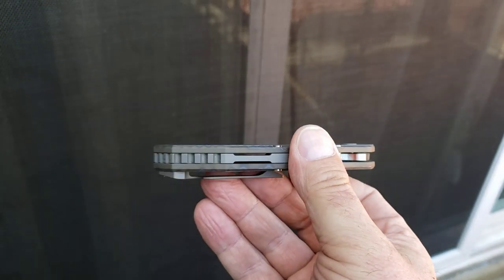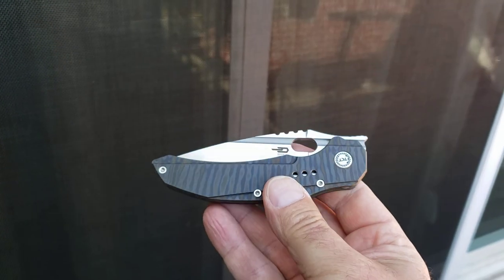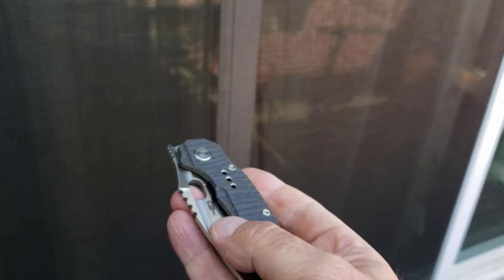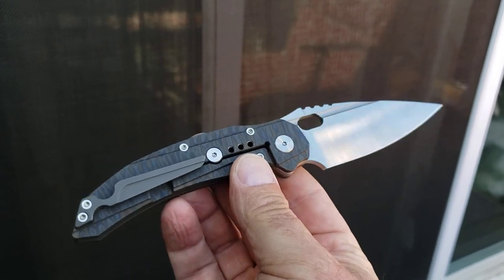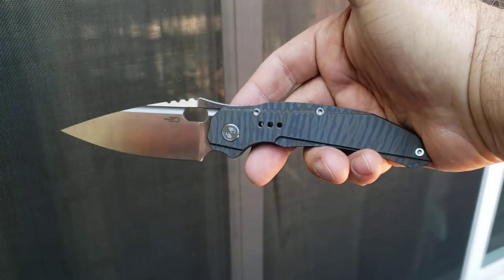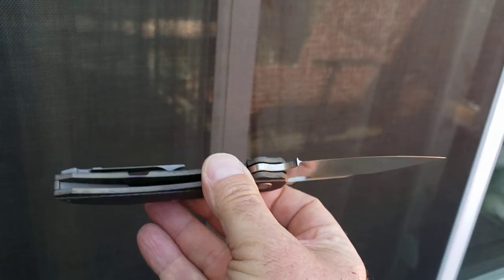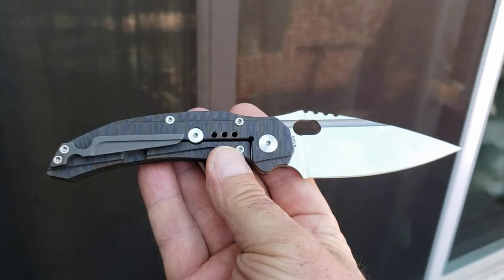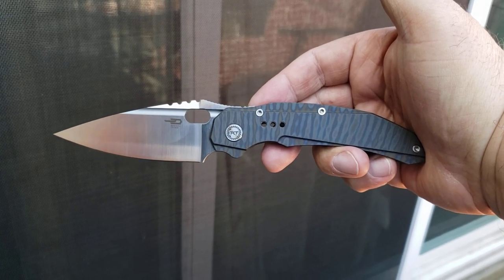What's in the pocket? (5/16/21)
The TKT designed Bestech Exploit is what's in the pocket today.

What are you carrying?